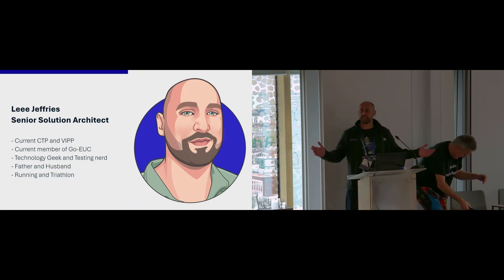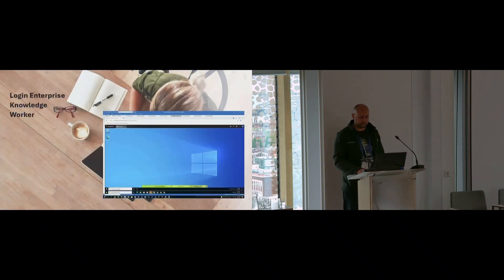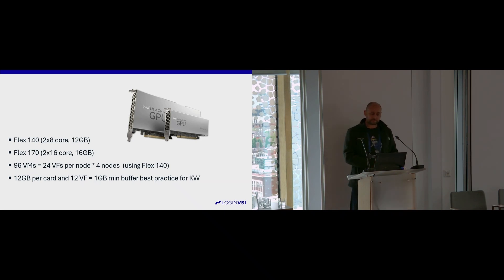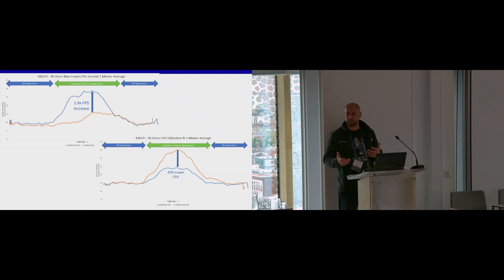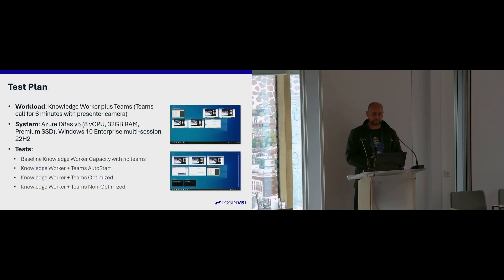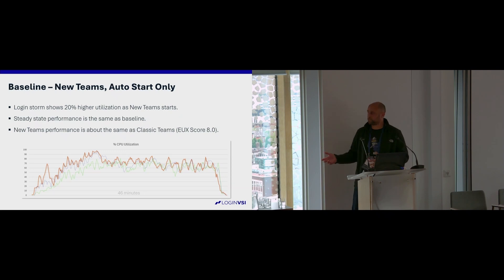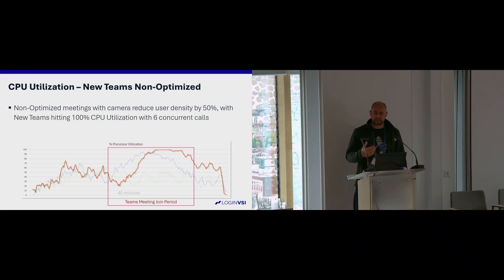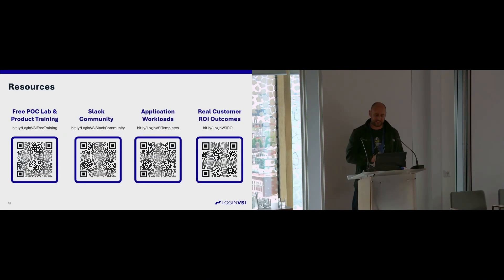The Latest on Intel vGPU Testing and New Teams with LoginVSI - Leee Jeffries